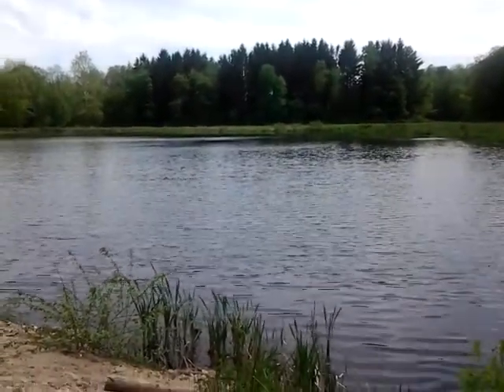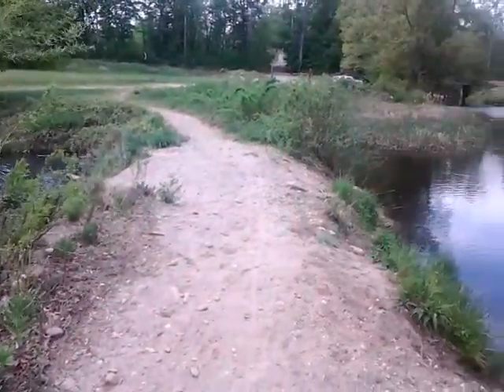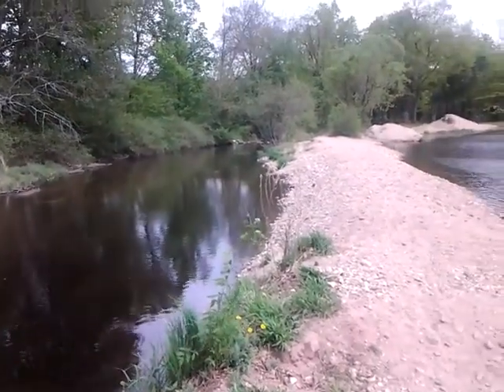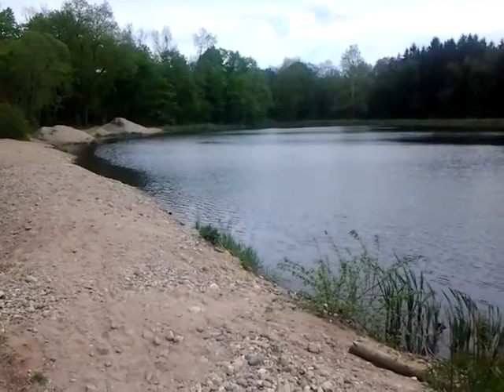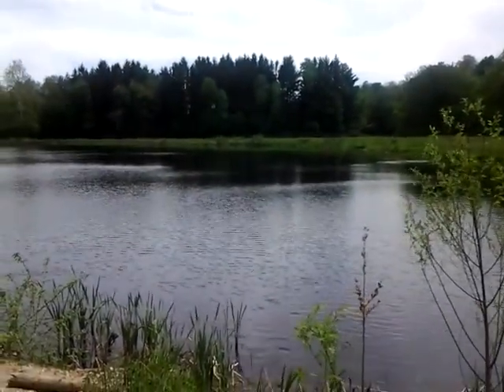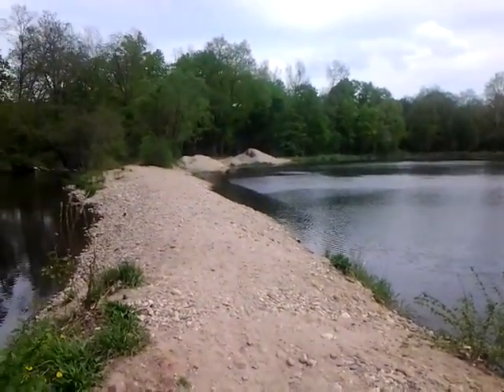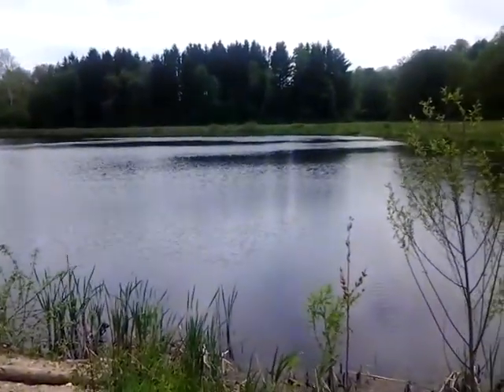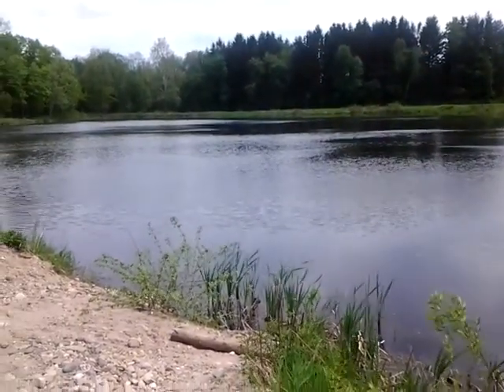Country pond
Off salmon brook